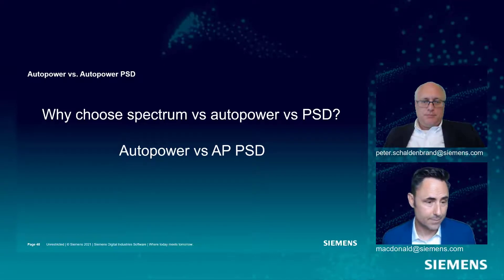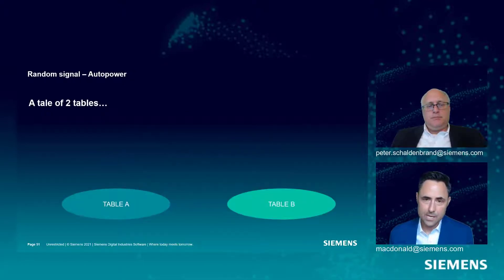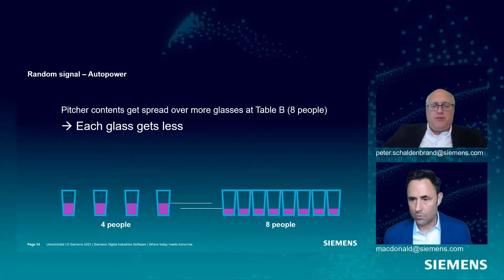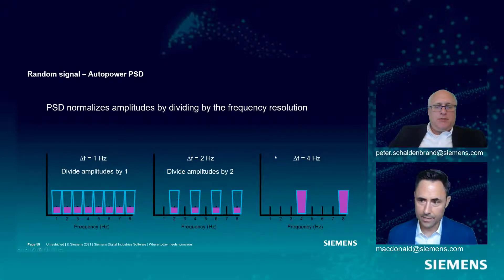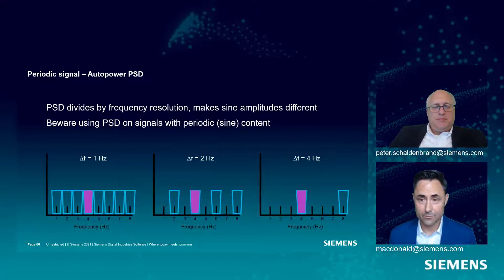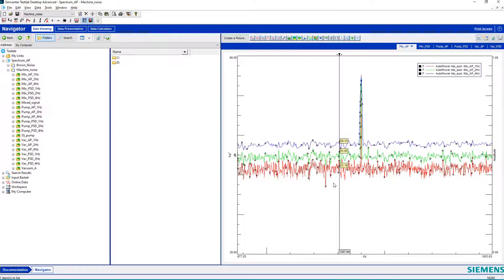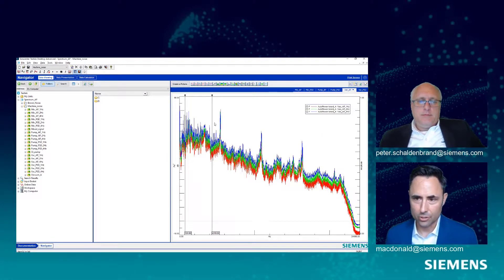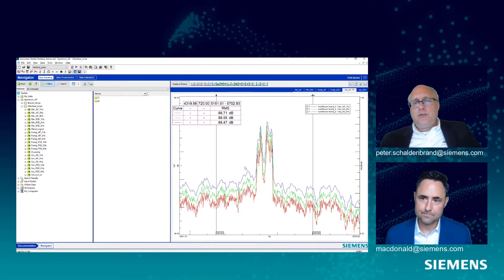Autopower versus Power Spectral Density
How does the amplitude of an Autopower compare to the amplitude of a Power Spectral Density?